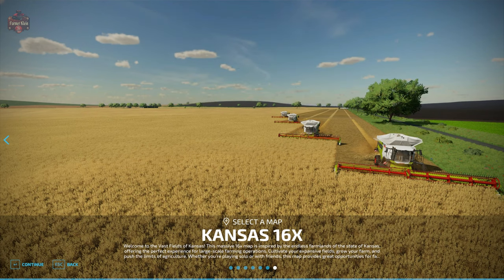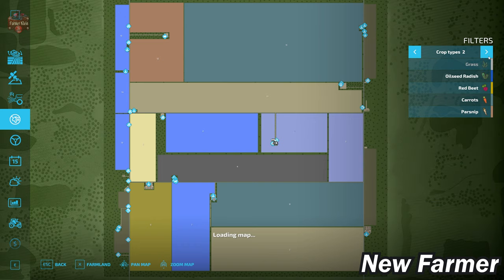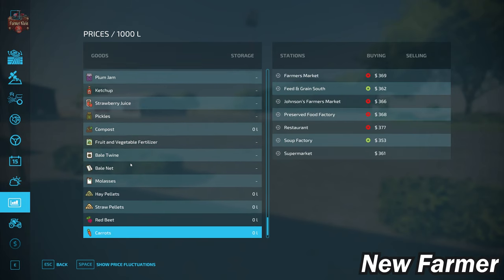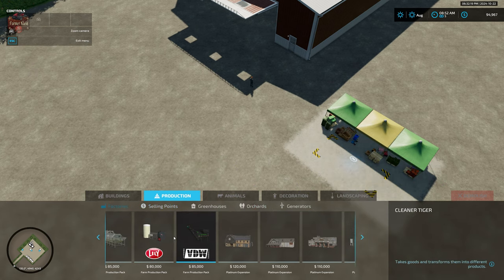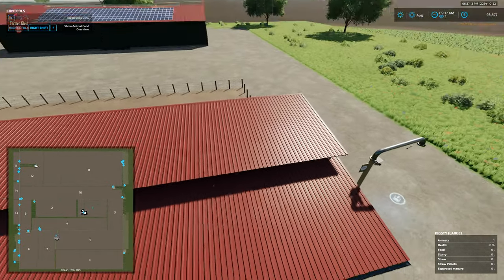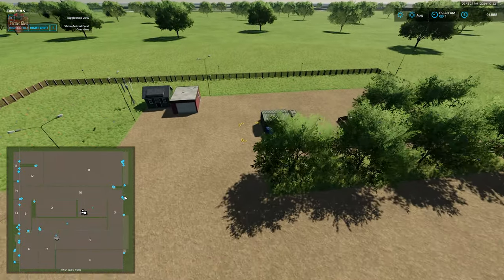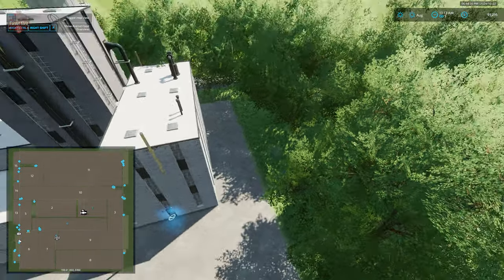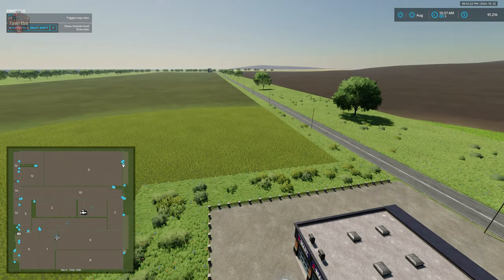Kansas 16x | Map Tour | Farming Simulator 22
00:00:00 Start
00:00:22 Intro
00:04:55 PDA, Sell points, Starting land
00:11:18 Starting Equipment
00:12:53 Farm tour
00:22:54 Fly Over

Welcome to the Vast Lands of Kansas!

This huge 16x map offers the perfect experience for large-scale farming operations with its vast fields reminiscent of the endless farmlands of Kansas.
Grow your giant farms by cultivating endless lands, pushing the boundaries of agriculture and maximizing your production.
Whether alone or with friends, this map offers great opportunities for farmers of all levels.

Are you ready for your new farming adventure?
Jump in your tractor now and start ruling this vast land that is reminiscent of Kansas!

Important warning!
Premium Expansion is required. If not activated, some buildings will not be available.
Some areas are activated after purchasing the land.

On the map you will find:
- Two pre-placed farms: The main farm that you own at the beginning and the other farm with silos.
Three farms that you must first purchase land to use.
The main two farms with starting vehicles and equipment will have one large field with garages and silos.
The lands that you will first purchase to use will have a Cow Barn, Horse Barns, Sheep Barn, Pig Barn.
- 20 farm plots
- 15 very large fields. 4 fields with grass missions.
- 1 BGA
- Traffic
- Pedestrians
- 4 New Fruit Trees; Plums, Pears, Apples, Apricots
- Purchase points for items from DLC Platinum and DLC Premium
- Animal dealer
- Large Greenhouse; Green pepper, Cucumbers, Onions, Watermelon.
- Grapes and Olives fields that come ready-planted.

Available productions and Sales locations:
- Dairy Products
- Tailor Shop
- Pizzeria
- Grain Mill
- Cereal Factory
- Oil Mill
- Spinnery
- Bakery
- Farmers Market
- ​​Preserved Food Factory
- Soup Factory
- Supermarket
- ​​Restaurant
- Fruit and Vegetable Processing Plant

Manufacturer None
Category Map
Author AE MAPING
Size 171.01 MB
Version 1.0.0.0
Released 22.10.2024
Platform PC/MAC

Games and Online Game Stores

Giants Software - Partner Code: FarmerKlein